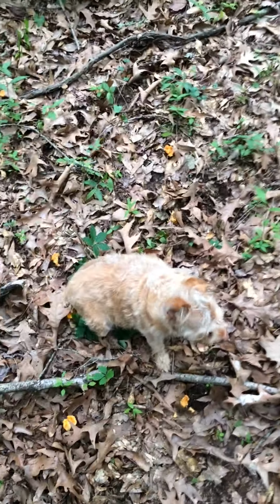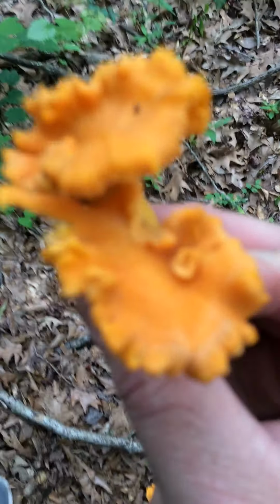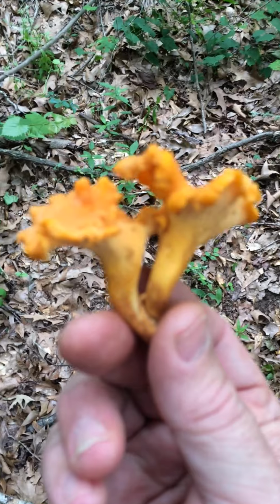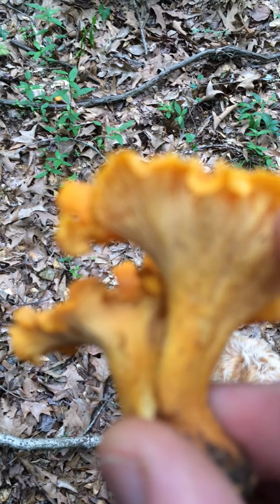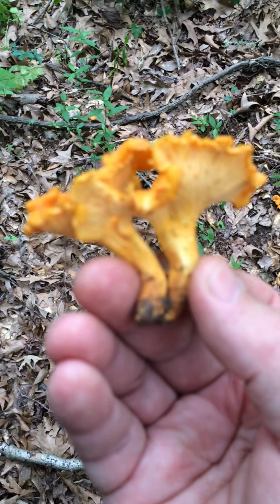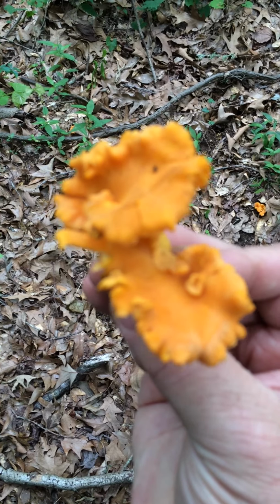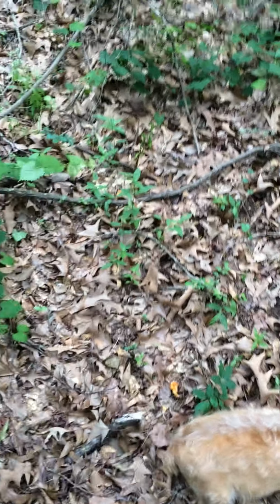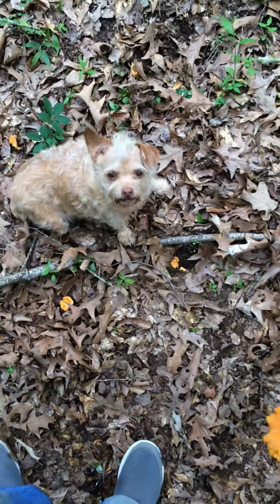Identifying Chanterelle Mushrooms - Shawn Evans